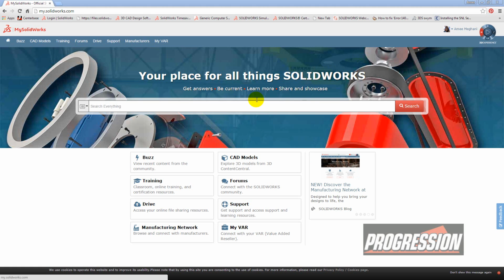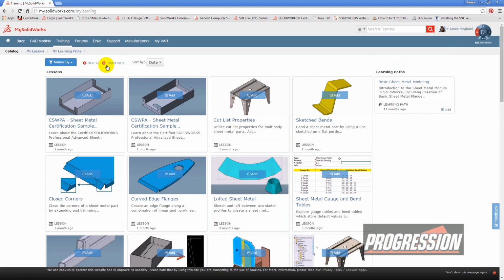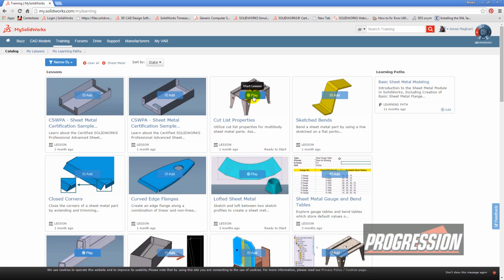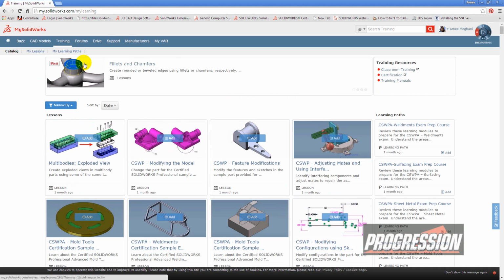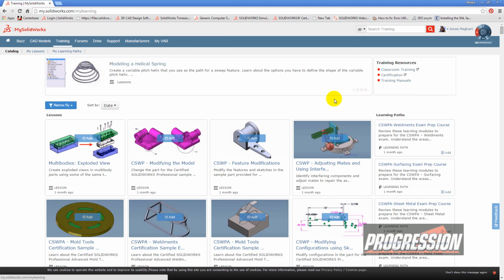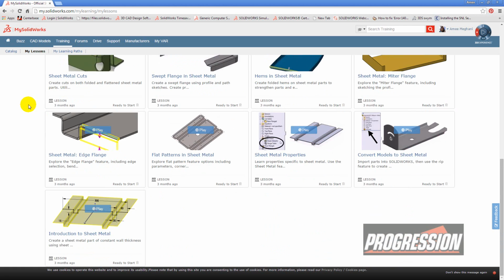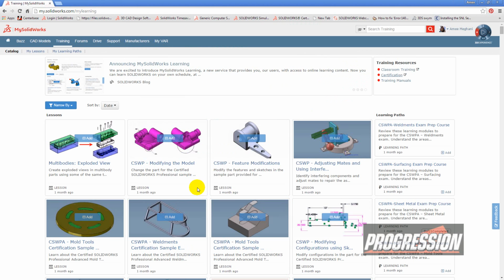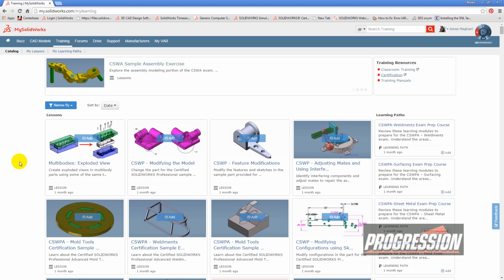MySolidWorks: Lesson 4 - Training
What is the Training Section?
Which Lessons can I access?
Are there additional lessons for a MySolidWorks Professional acct?
Are there certification prep lessons?
What if I need lessons for a specific Certification, not just the CSWA / CSWP?
Do i have to watch these lessons immediately?